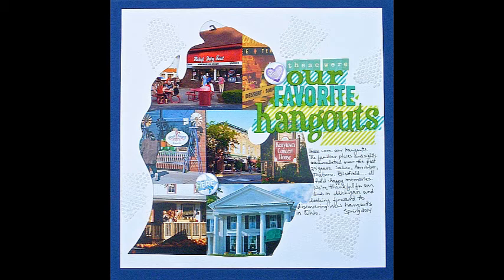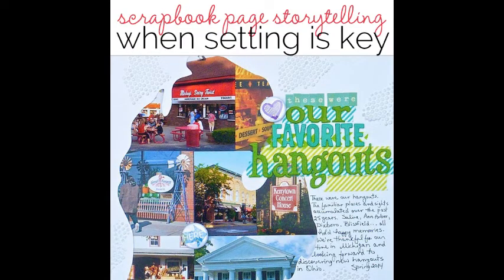Get It Scrapped VLOG Scrapbooking Ideas | Visual Storytelling that Conveys Setting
When setting is key to your story, scrapbook your photos with elements and design that evoke a sense of it in the viewer. See thse scrapbook pages on the Get It Scrapped blog with full designer notes